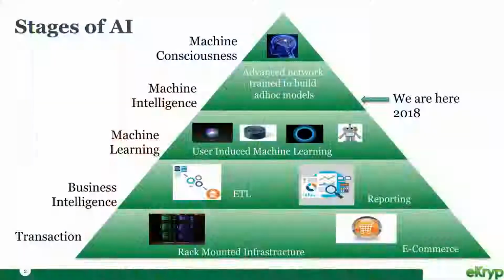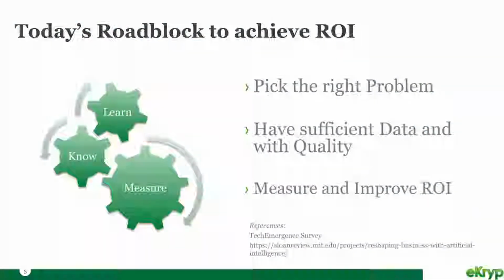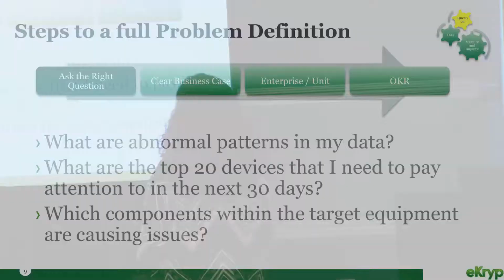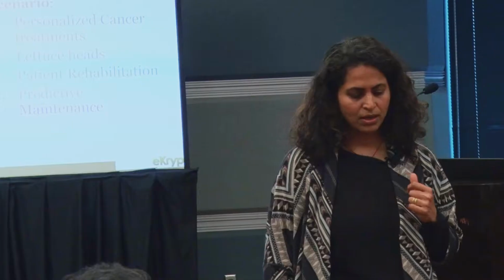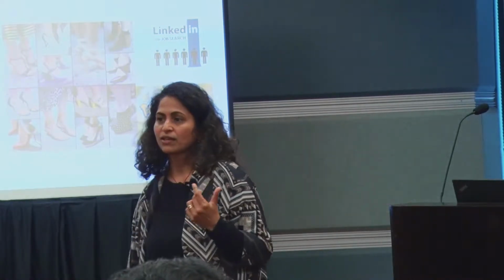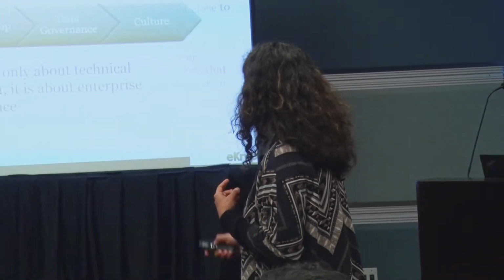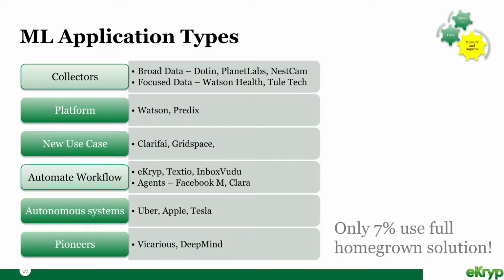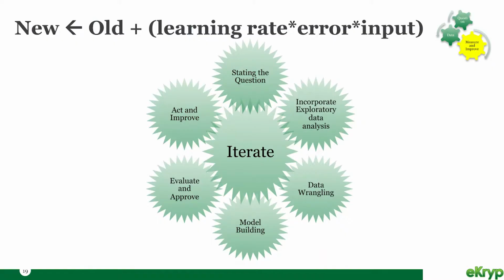Karpagam Narayanan - AI/Machine Learning Bootcamp TiE Inflect 2018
Karpagam Narayanan
CEO
eKryp

How To Select the Right Use Case For ML With A Potential ROI

Building on the twenty-five year legacy of TiEcon, we have designed TiE Inflect 2018 to focus on the business and human impact of AI. Come and learn from the world’s best minds on how AI combined with disruptive technologies like Blockchain and IOT are radically transforming every industry including FinTech, MarTech, HealthTech and more.

The future is waiting. Welcome to TiE Inflect 2018.